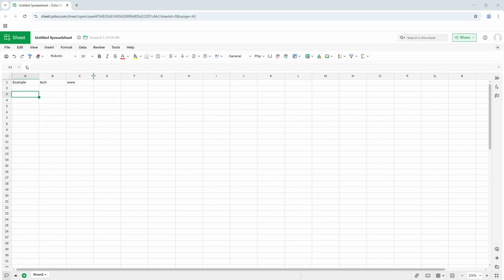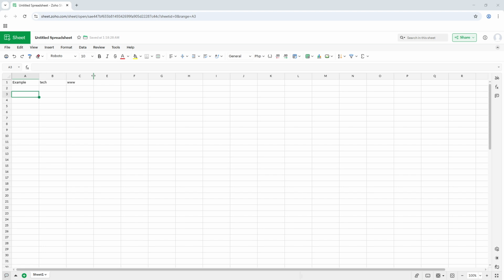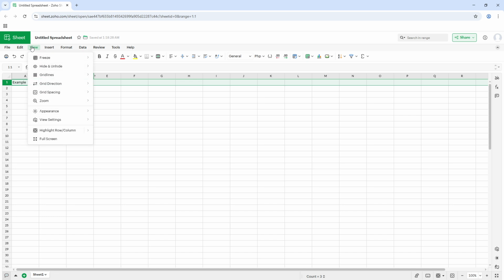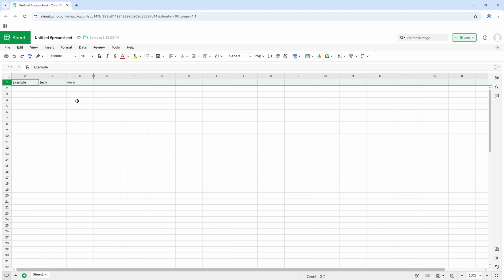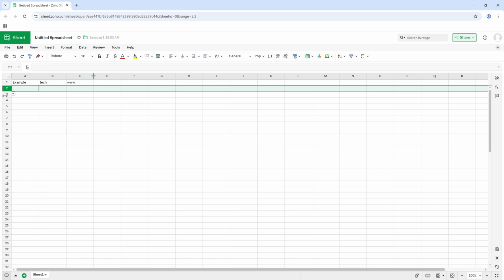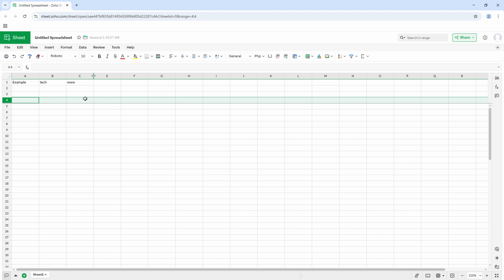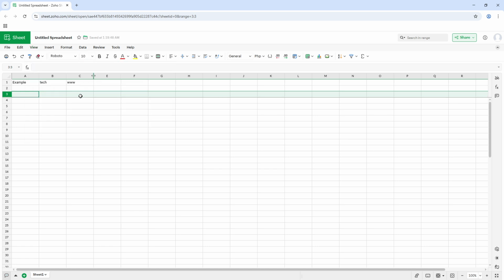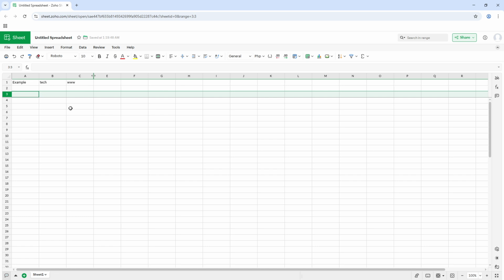How to Freeze Row in Zoho Sheet [2026 Full Guide]